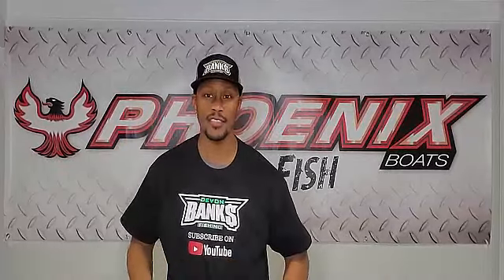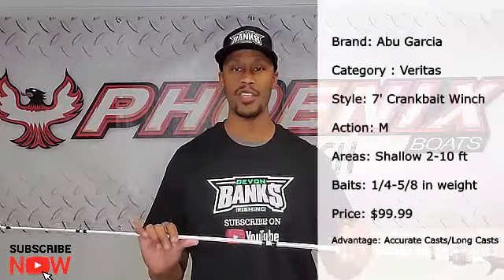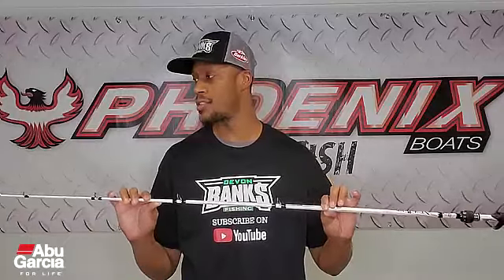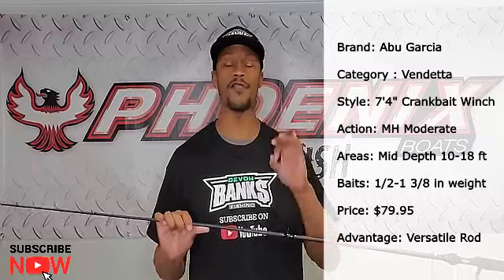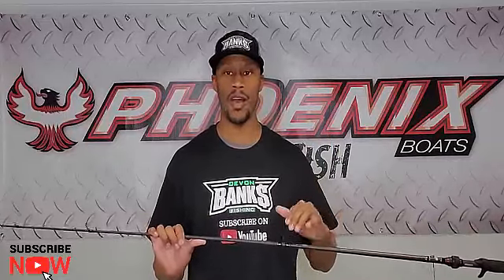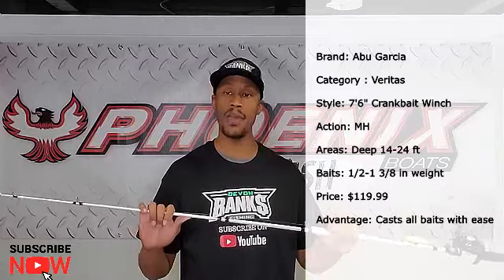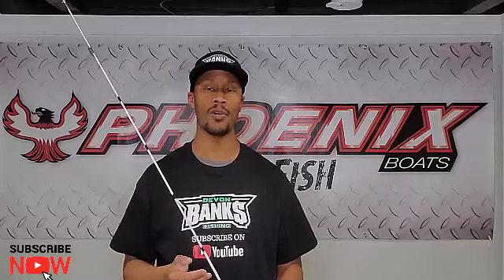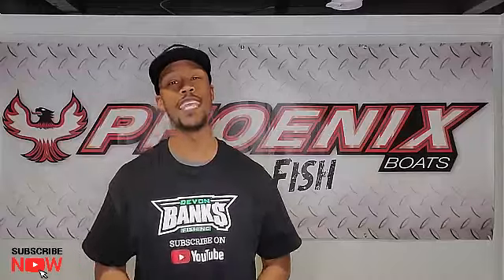TTD: 74 | Crank Bait Rod Selection...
Folks, Thank You 🙏🏽 for joining me again for another edition of TTD... This edition covers a Question that was asked of me on my Instagram channel @dbanksfishing about my Crankbait Rods that I use... Check this video out and let me know how this video helps you in the comment section below!! GO CATCH'EM... 👊🏽💯